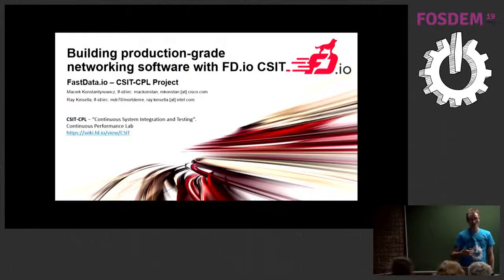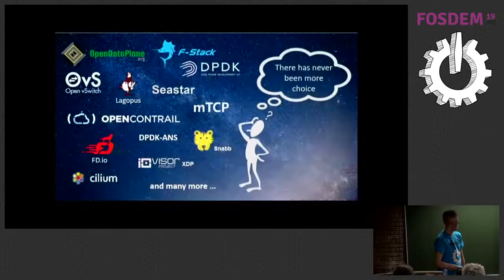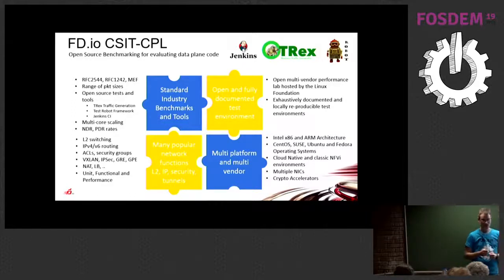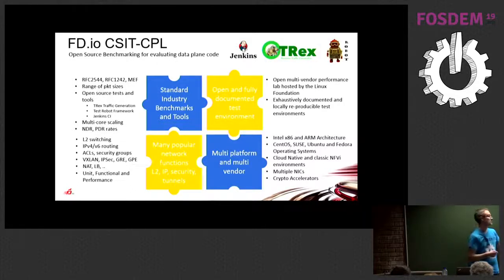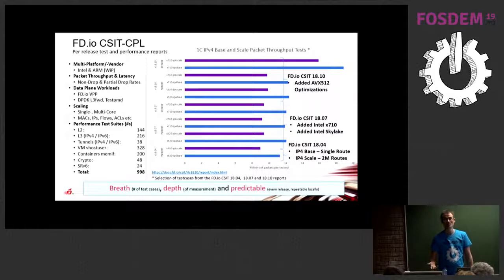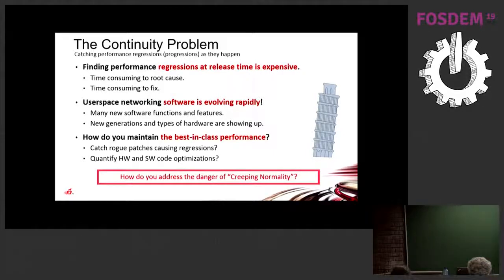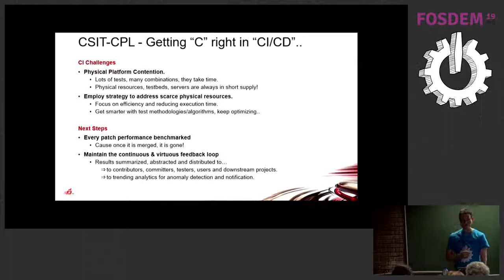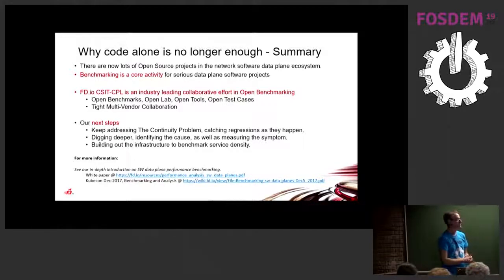Building production-grade networking software with FD.io CSIT Building fast and robust networking s…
Building production-grade networking software with FD.io CSIT Building fast and robust networking software must be data-driven!
by Ray Kinsella and Maciek Konstantynowicz

Numerous open-source projects develop software-defined data planes targeting network use cases such as Discrete Appliances, Cloud Infrastructure, Virtual Network Functions and now also Cloud-Native deployments. These may be based on foundation toolkits such DPDK, eBPF/XDP, Snabb and so on, and may implement a diverse range of network functions, applied in many combinations and on different compute platforms and devices.

The need for a consistent and repeatable, use-case driven performance validation and benchmarking approach has never been greater. Enabling both the development community and the end-user to understand, measure and verify expected performance.

Achieving great performance with Network Software, should not be accidental, it should be data-driven!

This talk explains how the FD.io CSIT project aims to meet this need by developing and providing Continuous Performance Lab platform for benchmarking, validation, performance trending and regression detection. Founded on multi-vendor collaboration, CSIT leverages deep multi-platform understanding and telemetry tools to analyze and correlate benchmarking results leading to consistent, repeatable and reliable performance validation the FD.io user base can rely on. This talk will cover

A brief overview of FD.io CSIT
Recent FD.io VPP release performance data is presented and discussed in this context.
Recent CSIT Community Innovations Performance Trending graphs, MLRSearch and PMU Tooling are presented.
Debugging a real system setup issue with FD.io CSIT is also covered